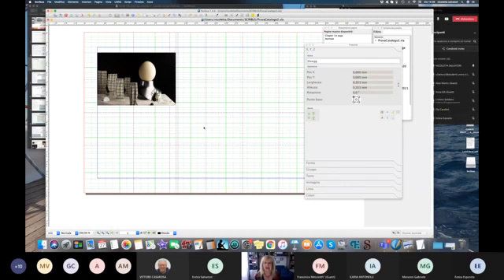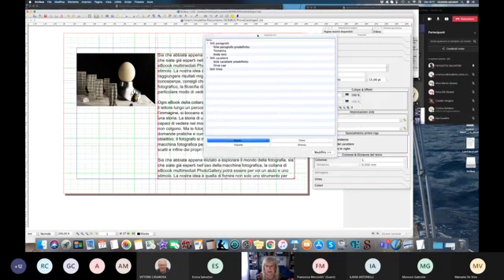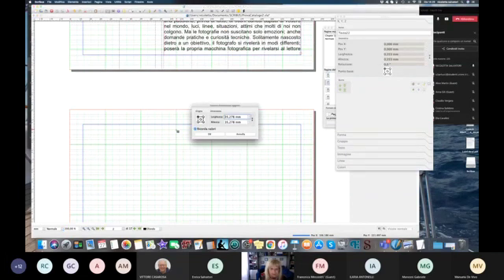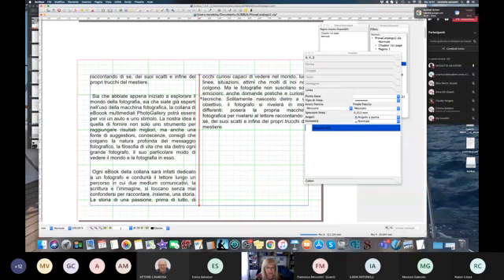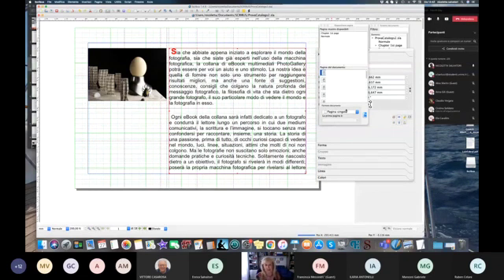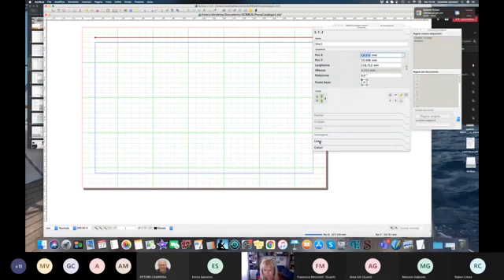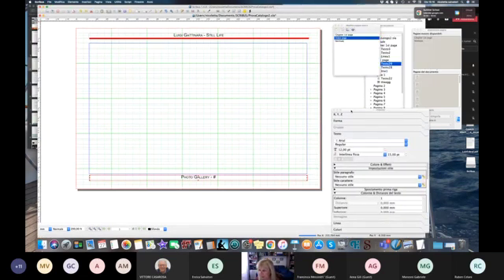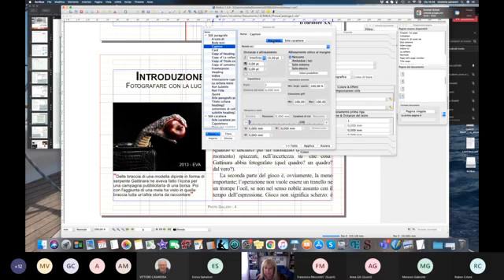Summer School Digital Tools for Humanists 4_2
How to make an e-catalog and why
Nicoletta Salvatori (University of Pisa)